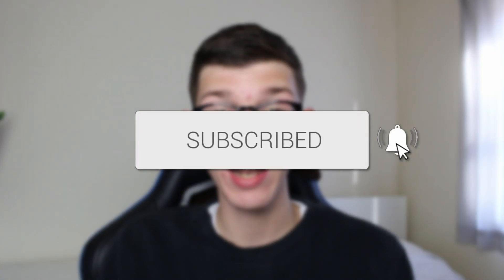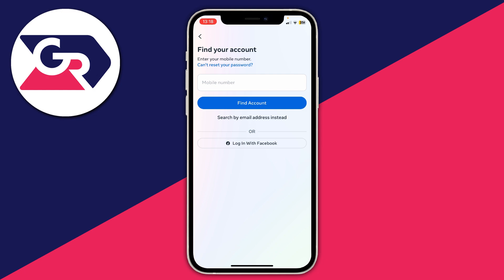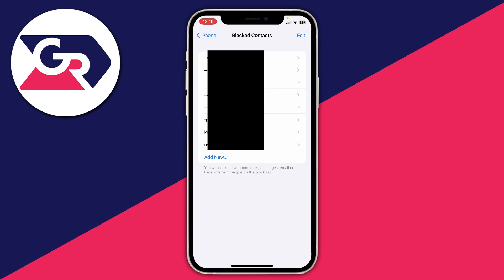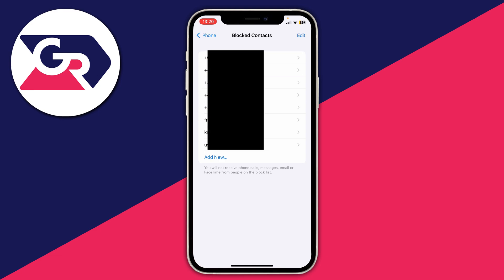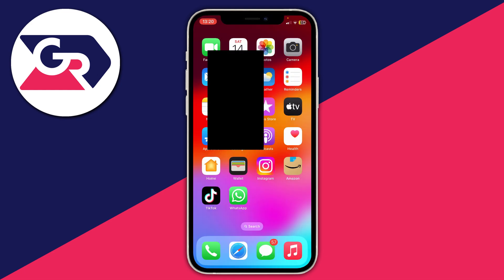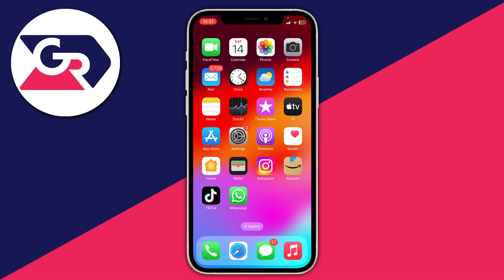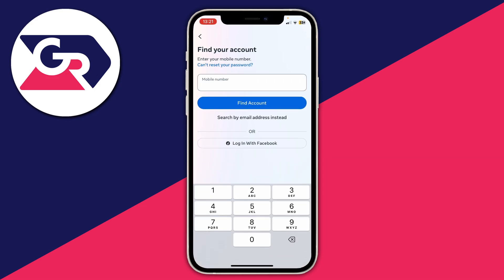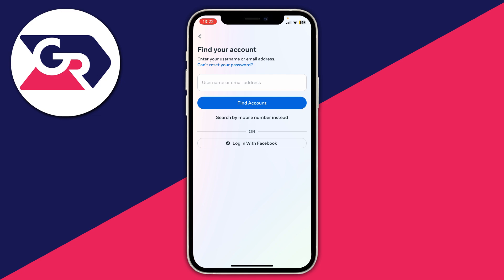How To Fix Instagram SMS Code Not Sending or Receiving - Full Guide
Learn how to fix instagram sms confirmation code not sending or you receiving it in this video.

GuideRealm